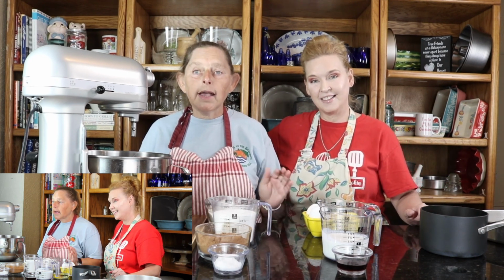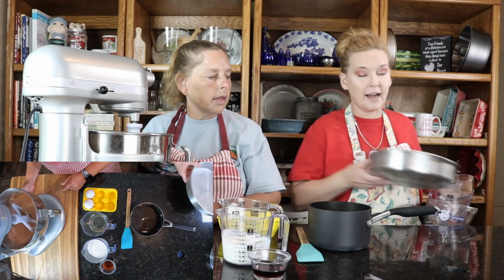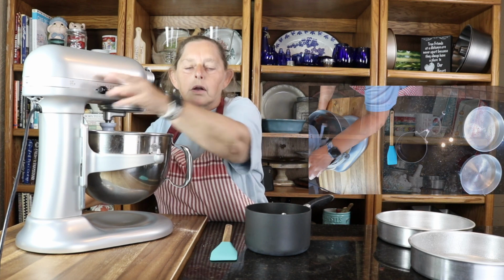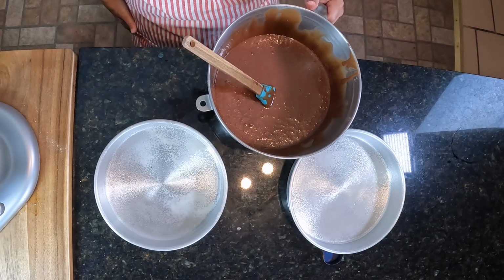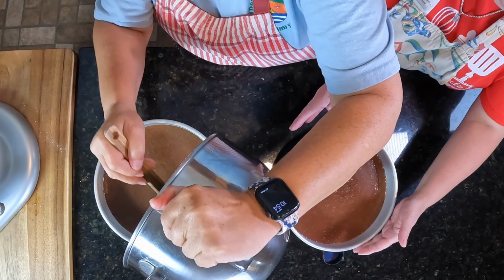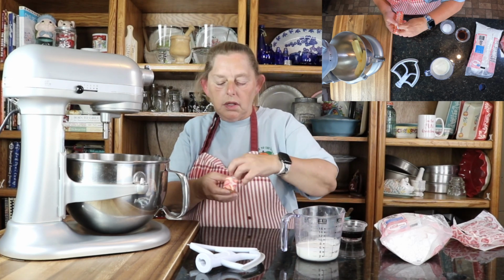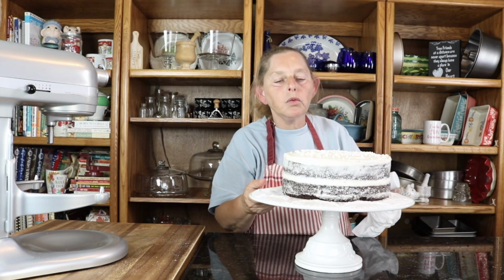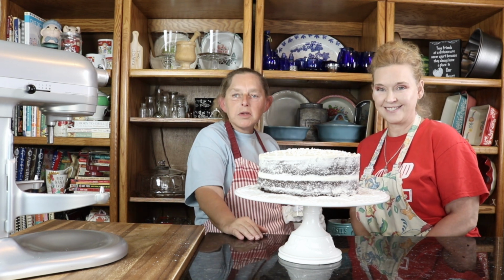Fudgy chocolate cake!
Sis can't help herself and she wanted to bake her own birthday cake, Sis shared a birthday cake with Ronnie. This is a naked vanilla fudge chocolate cake! It's 2 layers, 9 inch cake. You need a mixer, handheld or stand mixer.

2 cups all-purpose flour
2 cups sugar
3/4 cup unsweetened cocoa powder; sifted
2 tsp baking powder
1 1/2 tsp baking soda
1 tsp salt
1 cup buttermilk
1/2 cup vegetable oil
2 large eggs
3 tsp vanilla extract
1 cup boiling hot water

Preheat oven to 350 degrees,  Prepare two 9-inch cake pans by spraying with bakers spray.

Add flour, sugar, cocoa, baking powder, baking soda, salt to a large mixing bowl or the bowl of a stand mixer. Whisk through to combine or, using your paddle attachment, stir through flour mixture until combined.
Add milk, vegetable oil, eggs, and vanilla to flour mixture and mix together on medium speed until well combined. Reduce speed and carefully add boiling water to the cake batter until well combined.
Distribute cake batter evenly between the two cake pans. Bake for 30-35 minutes, until a toothpick or cake tester inserted in the center of the chocolate cake comes out clean.
Remove from the oven and allow to cool for about 10 minutes, remove from the pan and cool completely. Now we prepare the icing.

Vanilla icing-
2 sticks butter, softened to room temperature
1 bag confectioners’ sugar (4 cups)
1/4 cup heavy cream, at room temp
2 tsp vanilla extract
1/8 tsp salt

With a handheld or stand mixer fitted with a paddle attachment, beat the butter on medium speed until creamy,  about 2 minutes. Add the bag of confectioners’ sugar, the heavy cream, and vanilla extract. Beat on low speed for 30 seconds, then increase to medium-high speed and beat for 2 full minutes. Add a pinch of salt. Whip the icing well.

Ice the layers of cake with a generous amount of icing. The sides of the cake will have the minimal amount of icing, making it a naked cake. Sis sprinkled candy balls on top cake. Serve sweet and delicious y'all!